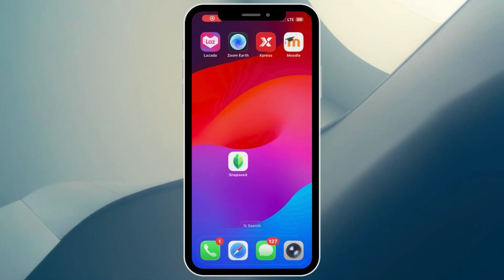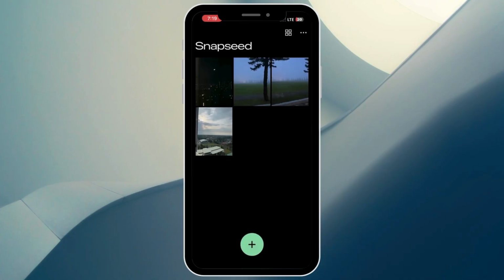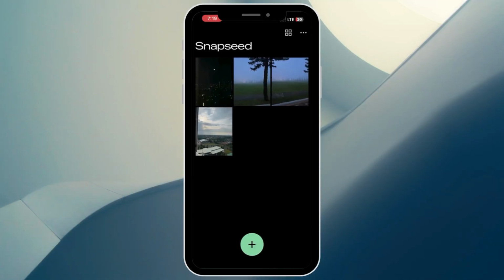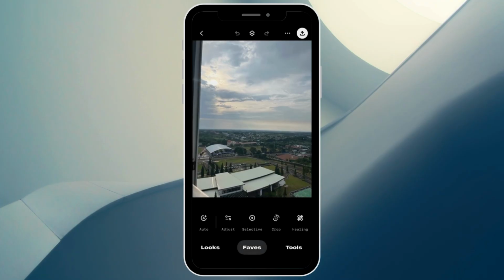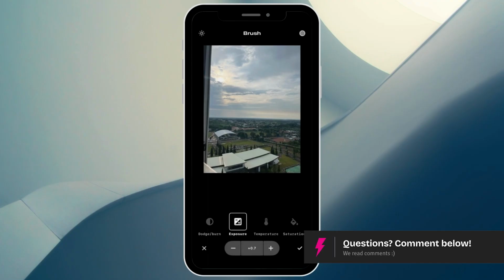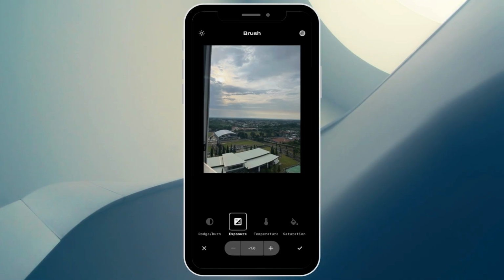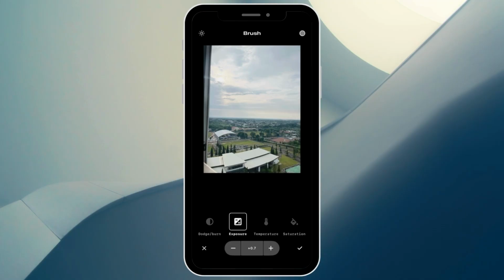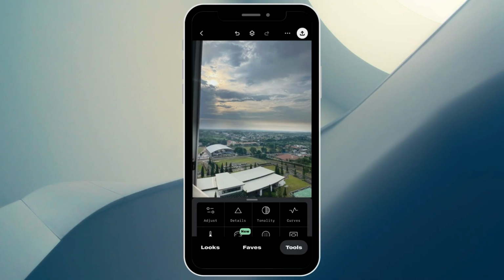How to ADJUST EXPOSURE in Snapseed (Step by Step)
See how to adjust exposure in Snapseed using Tune Image and curves for natural, balanced lighting in your photos. Please consider liking the video and letting us know if you have any comments, ideas or questions, we really appreciate any feedback! We have plenty of other tutorials on our channel so come and see if we can help you with anything else :)